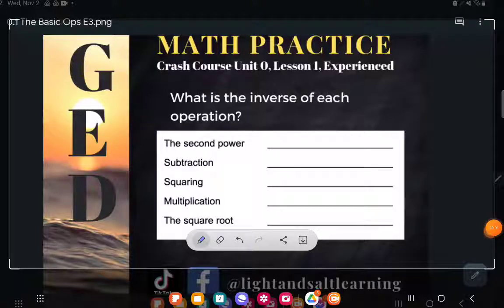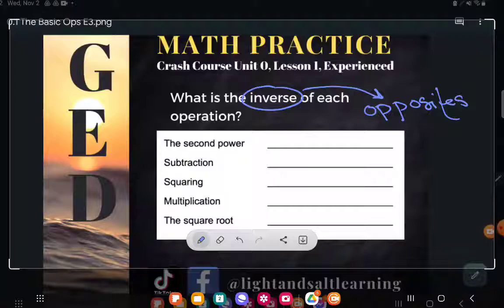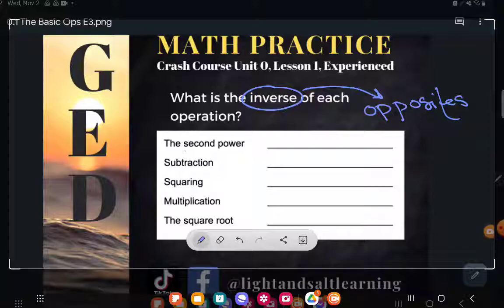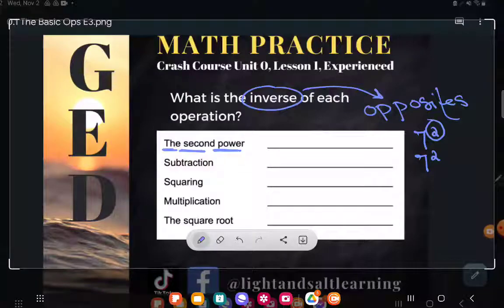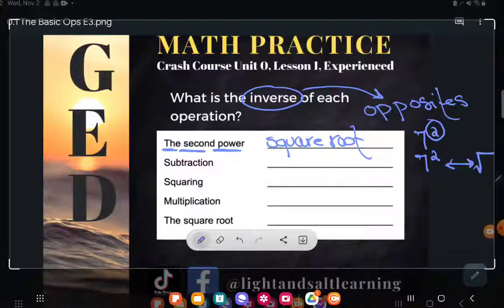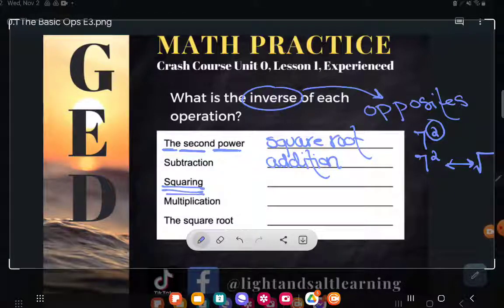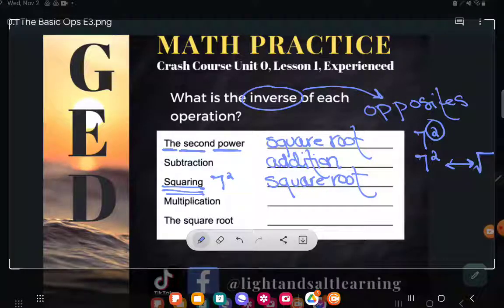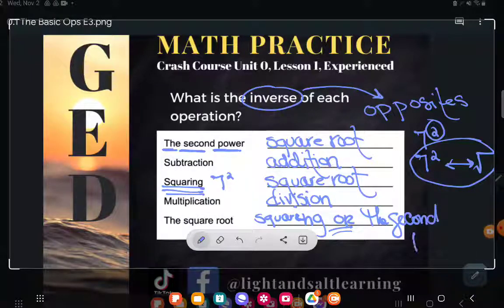GED Math: Inverse Operations (0.1, Exp, # 20,22,23 & 1.0, Exp, # 5 )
Crucial Basics, Lesson 1, Experienced Level Practice # 20,22,23

Practice identifying the inverses of more complex operations- addition, subtraction, multiplication, division, the second power, squaring, square root.

Practice this skill with the Crucial GED Math Basics Adventure from Light & Salt Learning